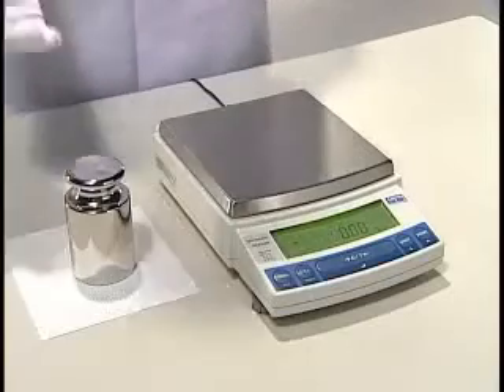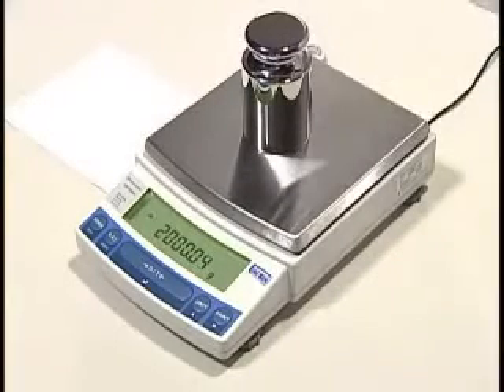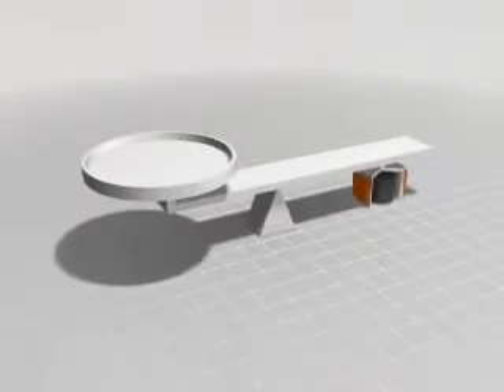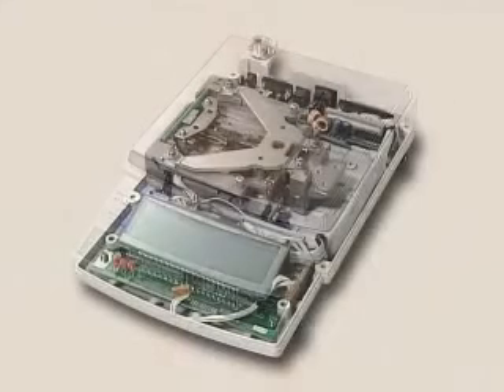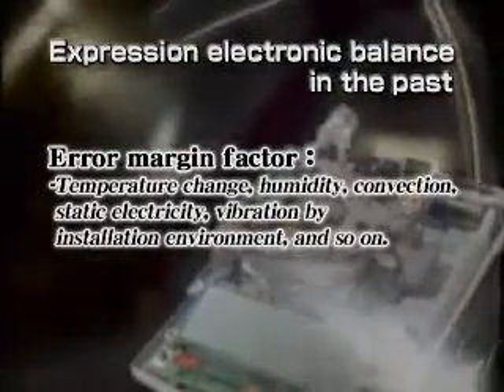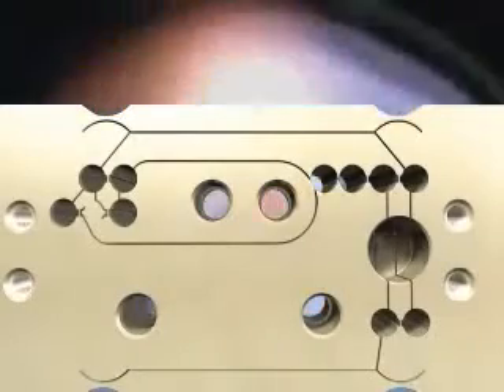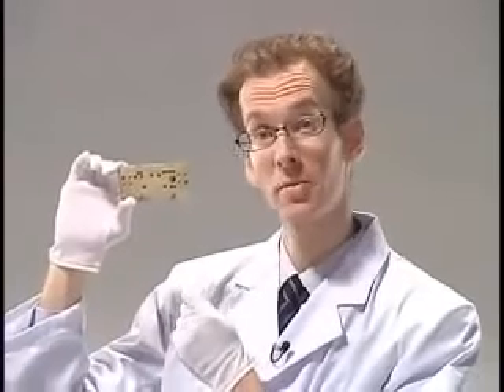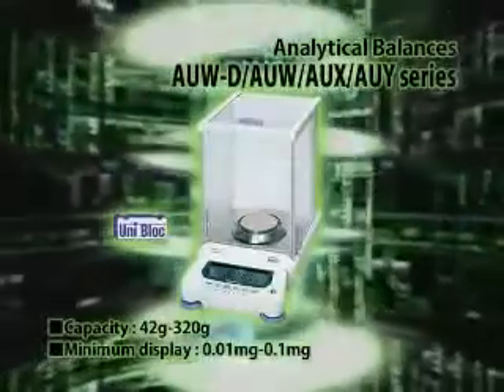High Impact Resistant Balance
This video introduces Shimadzu unibloc series. Unibloc one-piece force cell technology replaces the core mechanism of a high-precision balance with a single aluminium alloy block. This provides a no. of adv., introducing fast response, high stability, and a long operational life.